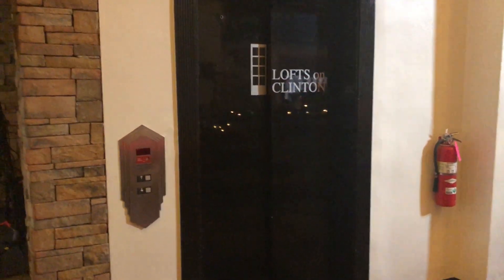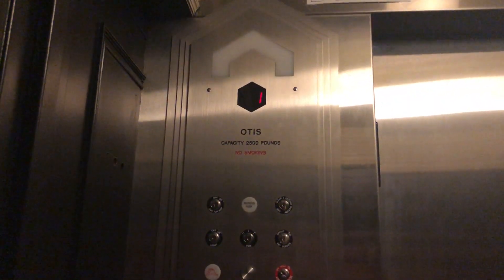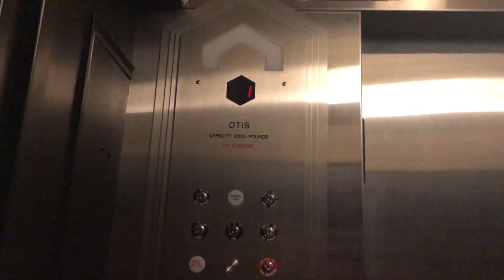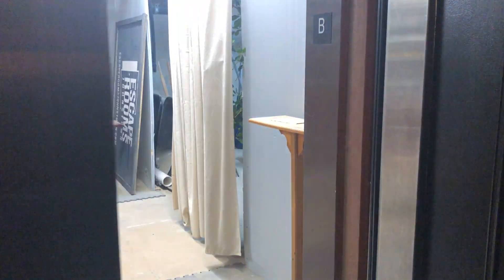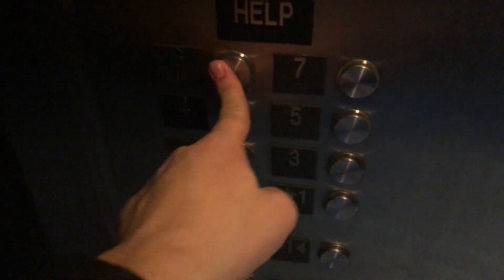Historic tastefully modernized Otis Elevonic 411M elevator - Lofts on Clinton - Johnstown, PA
Recorded 01/05/2023
This is an old building that was turned into condos in the mid-2000s. This was a hand-operated Otis with a permit number of 1916, 1 of the oldest permit numbers I've ever seen, but was modernized by Otis when the building was turned into condos. But it was a pretty tasteful modernization, where they kept the cab original, but with new/different paint color, and used historic-looking finishes on the fixtures and different indicators. Surprised Otis did this modernization rather than Eastern, although I wouldn't be surprised if Eastern maintains this now. What's kind of weird is the 1st floor opens directly into a coffee shop, and you have to go through the coffee shop to get to the elevator. Sadly the only unlocked floors are the basement (coffee shop stock-room) and obviously the 1st floor. I figured-out that there are button combination codes to get to the condo floors, where they open directly into units. There's also a freight elevator here that I wasn't able to access. That 1's most likely still a hand-operated Otis.

ELEVATOR INFO:
Type: Passenger
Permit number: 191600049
State equipment number: 001